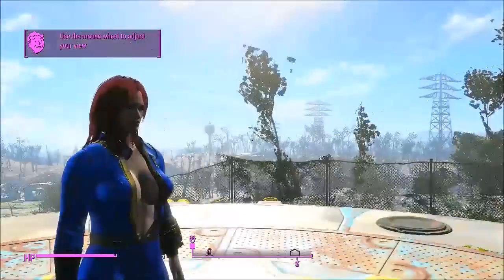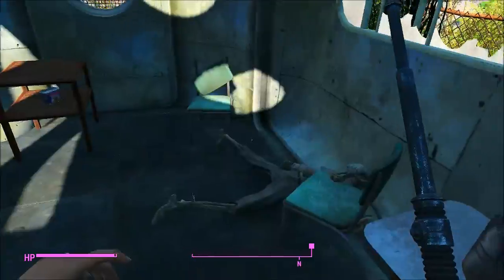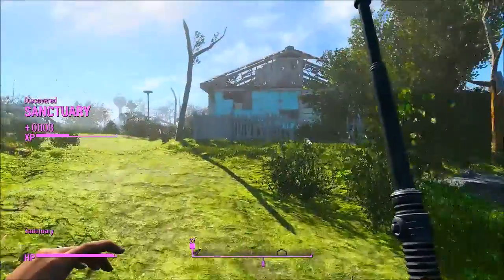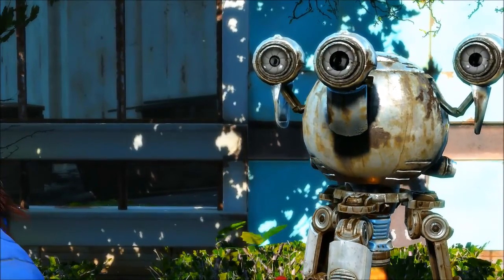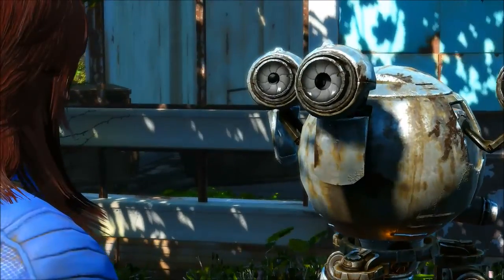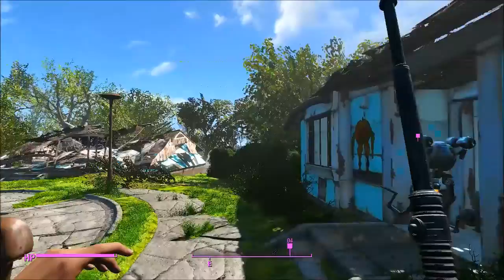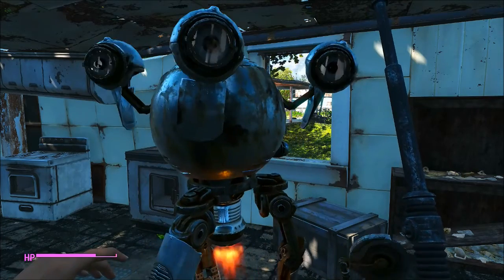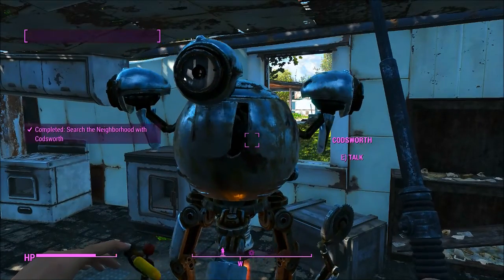Fall Out 4 Modded w/Automatron DLC Introduction part 1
Sorry for the audio hiss...corrected the problem...and part 2 is good :)